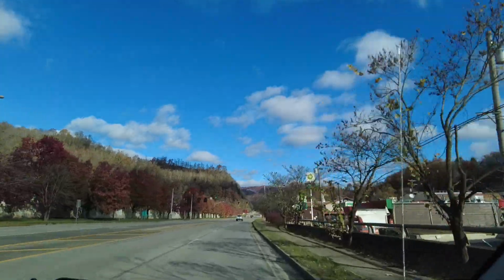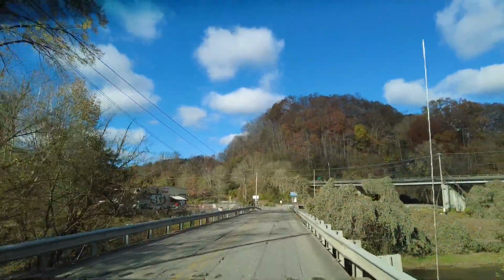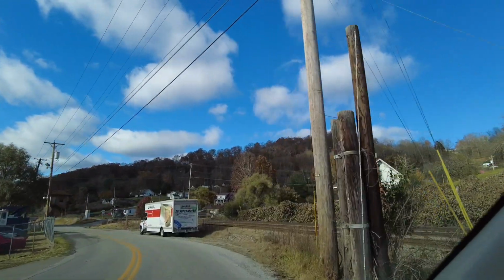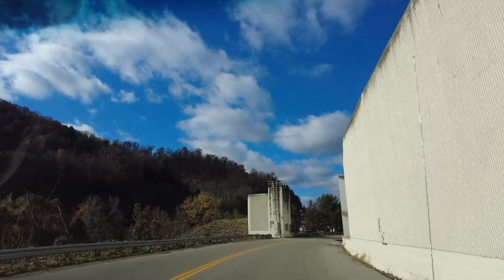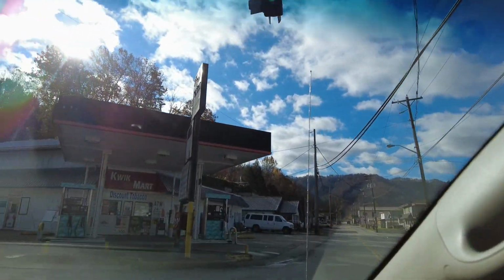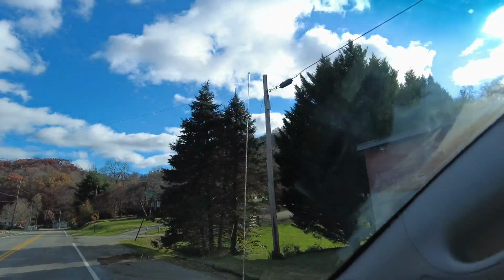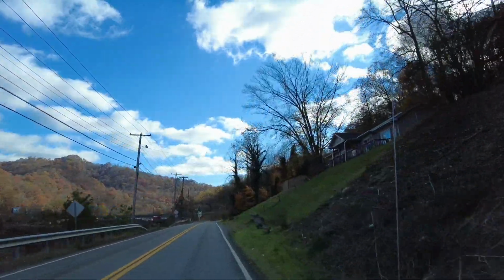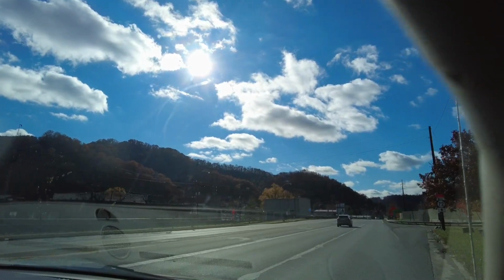Harlan Backroads (Baxter to Loyall and Back)